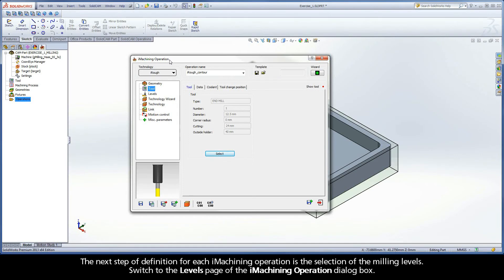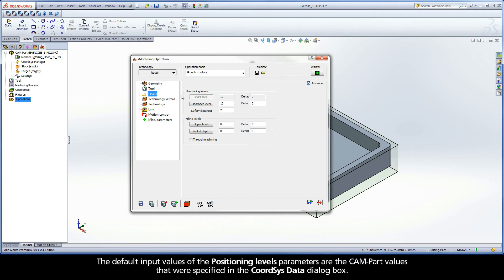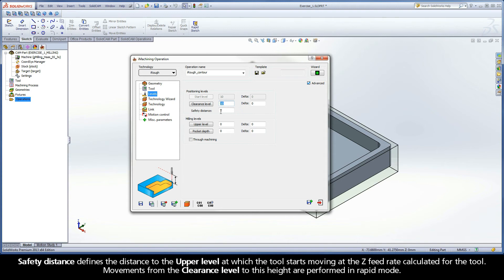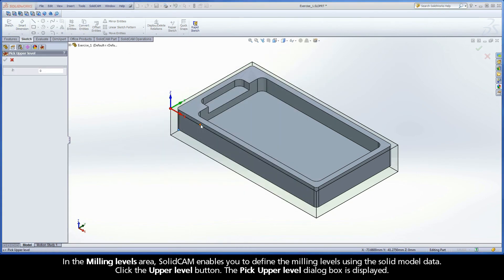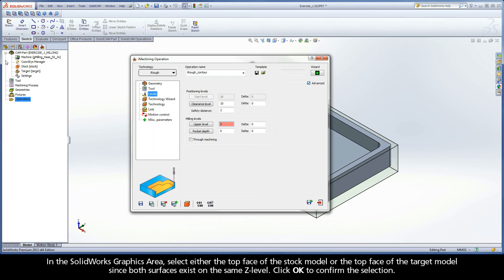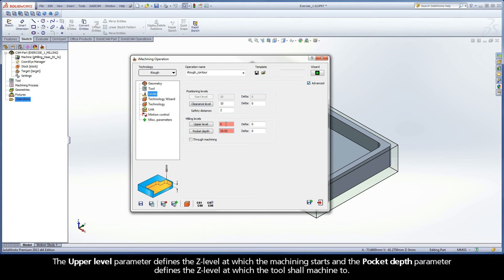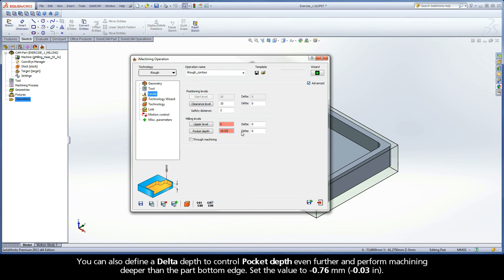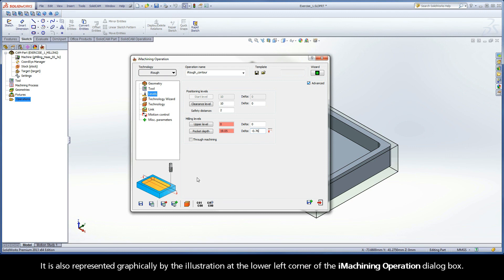SolidCAM iMachining Training Course - Exer #2: Define the Levels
This video is Step 2.3 in Exercise #2 of the Interactive Training Course for iMachining. The third step of definition for an iMachining operation is the selection of the milling levels. Using the solid model data, the Upper level defines the Z-level at which the machining starts and the Pocket depth defines the Z-level at which the tool shall machine to.